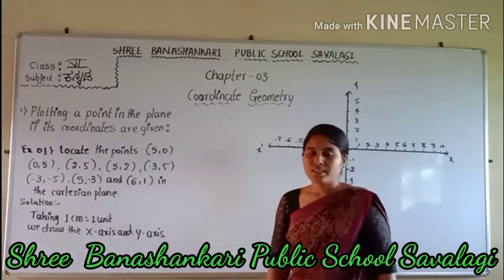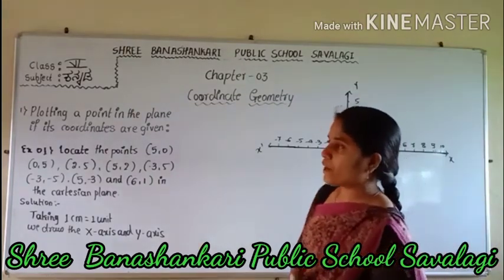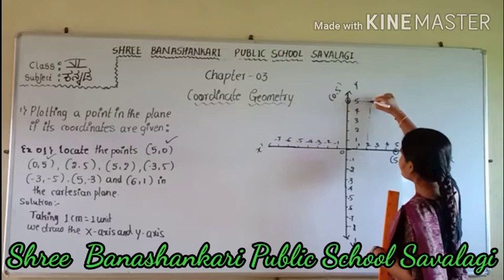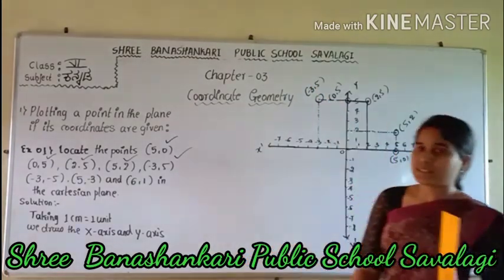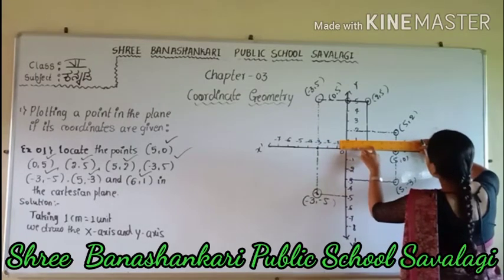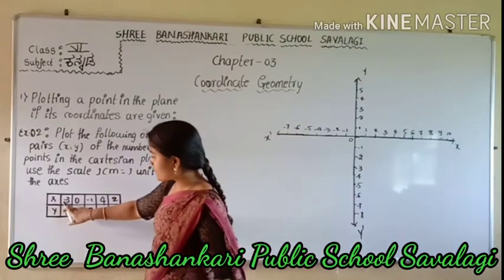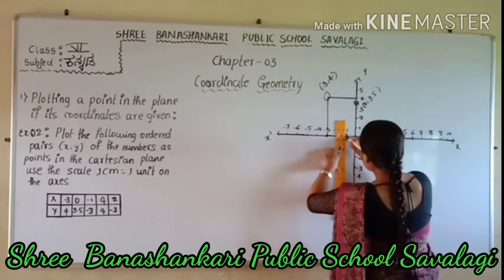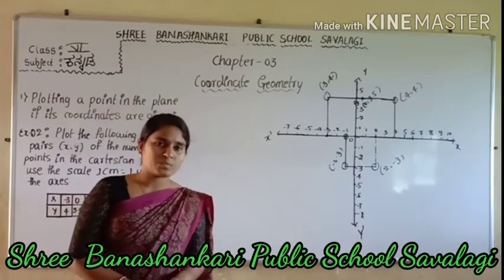IX STD Chapter 3 Coordinate Geometry 3.3